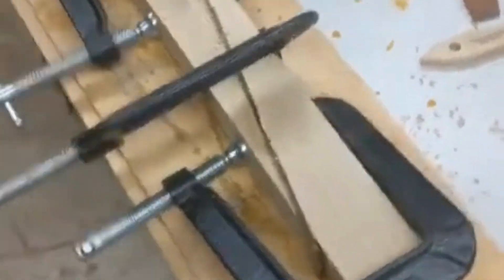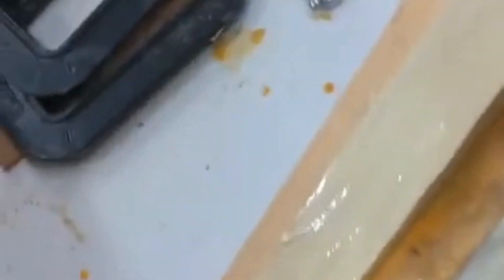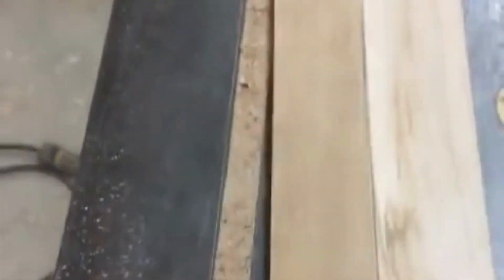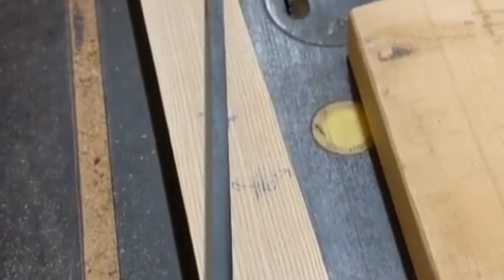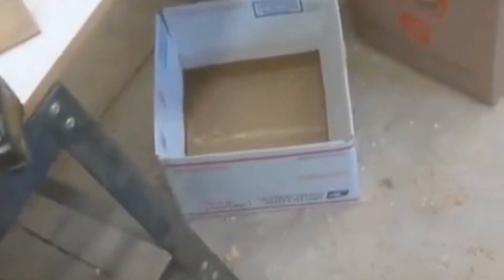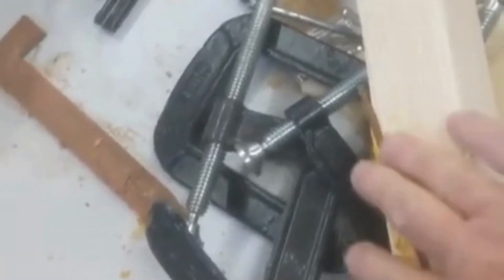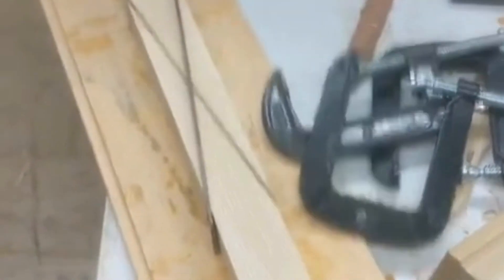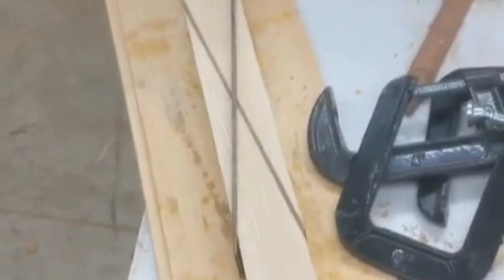Making a rolling pin with Wayne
Wayne explaining how to start making a rolling pin